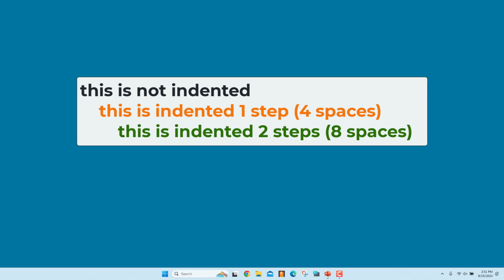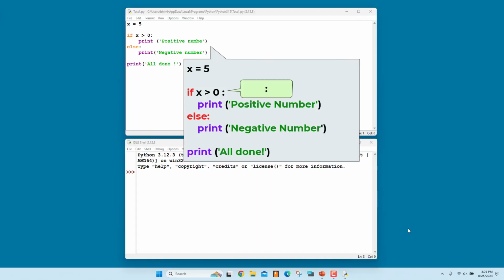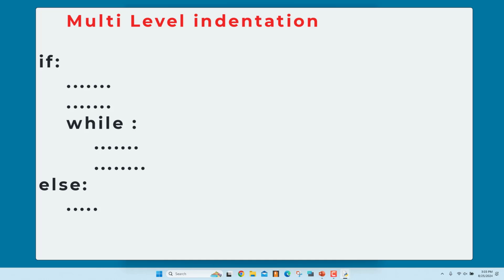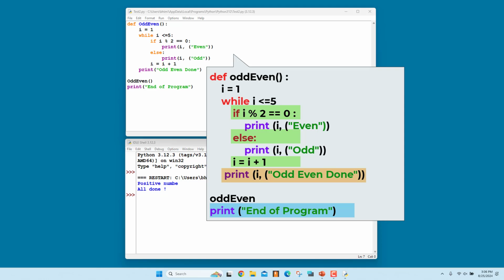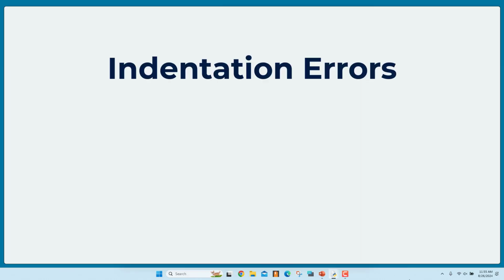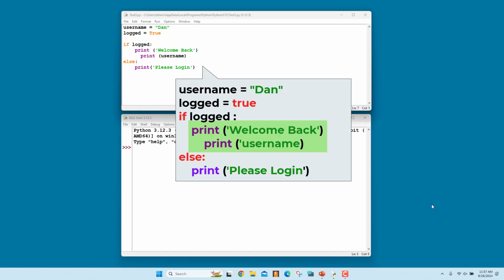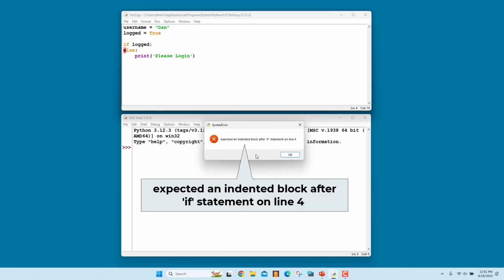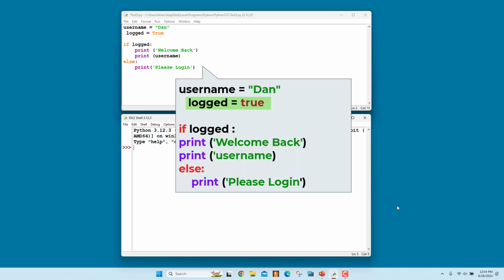Indentation in Python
Indentation in Python | Beginner's Guide

In this video, we dive into one of Python’s most crucial features: indentation! Understanding indentation is key to writing clean, error-free Python code. We’ll explore:

Why indentation is important in Python
Indentation Rules
How indentation impacts code execution
Common indentation mistakes and how to avoid them
Advantages and Disadvantages of Indentation
Best practices for writing well-indented Python code

Whether you're new to programming or looking to refine your Python skills, this video will give you a solid foundation on indentation rules.